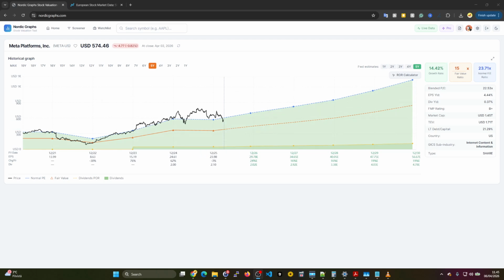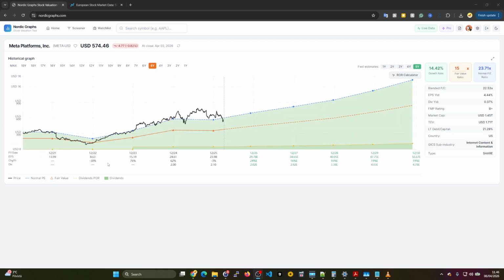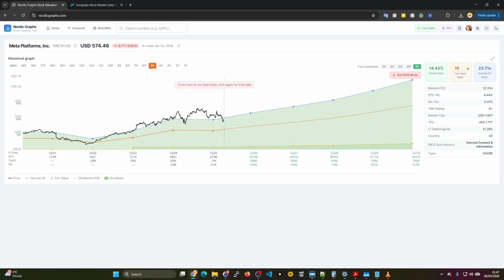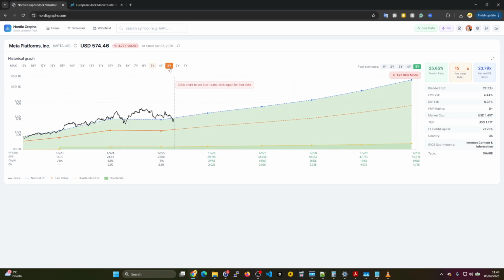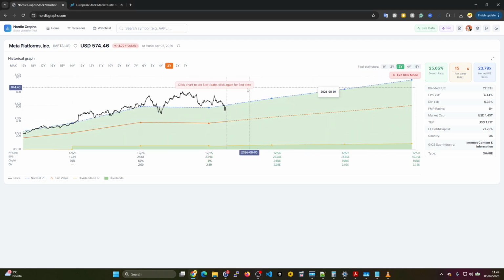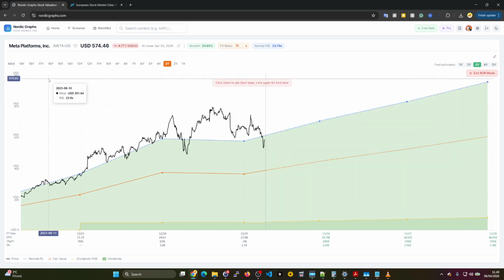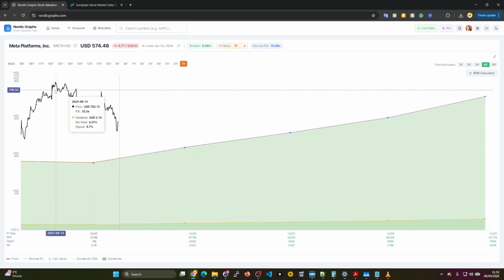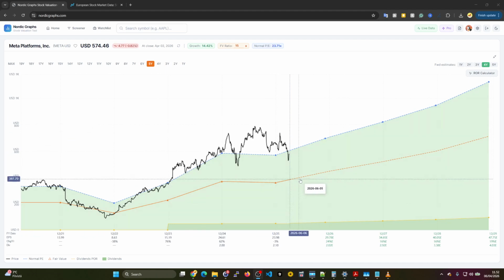Lessons In Valuation: Meta Platforms (META)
In this valuation lesson, we use the Nordic Graphs tool to analyze Meta Platforms (META). Many investors get caught up in the headlines, but the real story is always found in the relationship between a company's operating performance and its stock price.

Using Meta as a prime example, we visualize how the stock price (the black line) inevitably gravitates toward its fair value (the orange line) and its "normal" historical PE ratio (the blue line).

Key Lessons in This Valuation:
The Importance of Entry Price: We demonstrate how buying Meta at a high valuation can lead to a 34% annualized loss, while buying at fair value could yield a 43% annualized return.

Identifying Mispricing: Why the 2022 dip was a textbook "margin of safety" opportunity and how to spot the next one.

Forecasting Growth: Examining analyst estimates for 2025 and why a return to a 24x PE could result in 20% annualized gains.

The Disciplined Investor: Why tools like Nordic Graphs are essential for removing emotion from your investment decisions.

Valuation isn't about guessing where the price will go tomorrow; it's about understanding what a business is worth today so you can invest with a controlled level of risk.

Analyze Your Portfolio:
👉 Try Nordic Graphs: NordicGraphs.com

Timestamps:
0:00 Introduction: The Basic Idea of Valuation
0:45 Price vs. Fair Value: The Black and Orange Lines
1:15 Learning from History: Meta’s 2022 Pessimism
1:40 Calculating the Rate of Return (The Math of Entry)
2:55 Looking Forward: Earnings Estimates and Projections
4:15 Is Meta a Buy? The Importance of the "Dip"
4:45 Closing Thoughts: Visualizing Your Way to Success